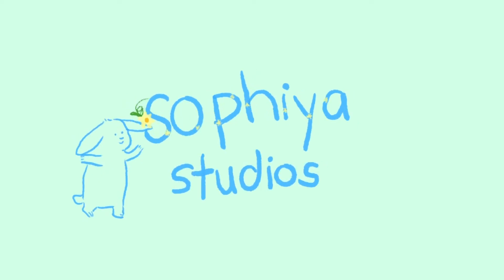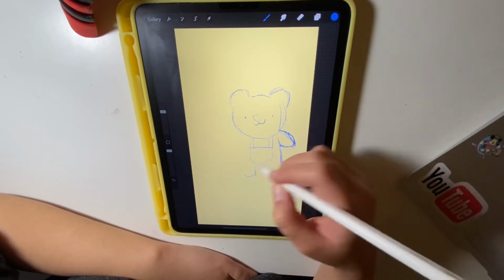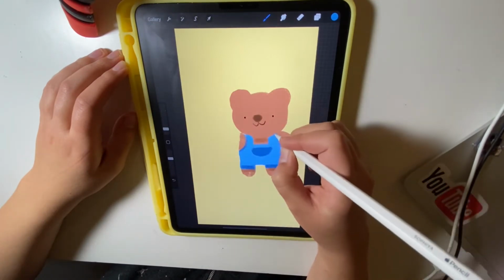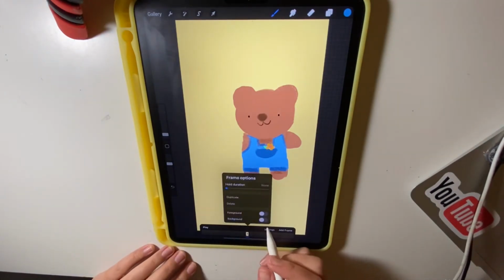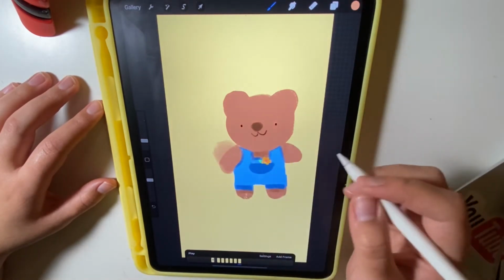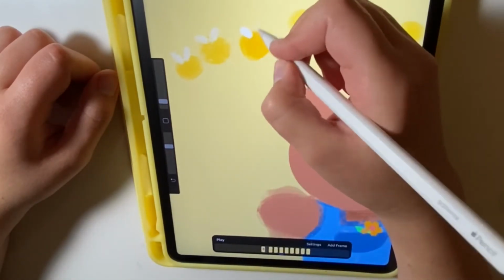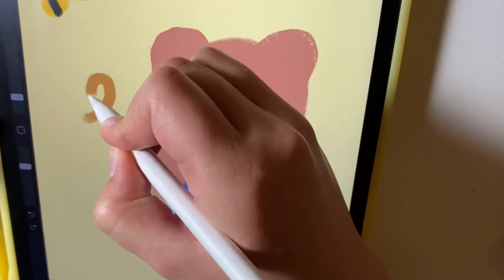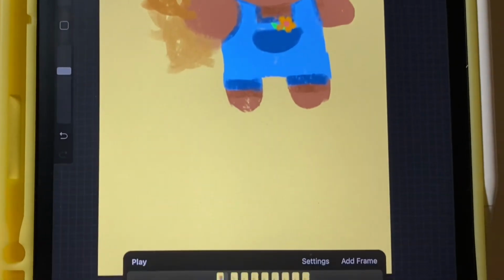How to Make an Animated TikTok and Instagram Reels Simple Easy Tutorial Animated Story Tutorial 2025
Here’s the easiest way to make an animated TikTok or Instagram reel. Animated gifs and videos are not only really fun to make but often really popular! It’s so enjoyable to make and watch animations so today, I am showing you how to animate on an iPad Pro using the app Procreate.